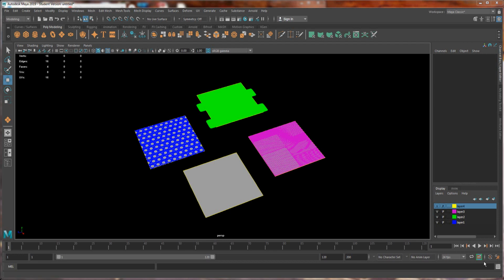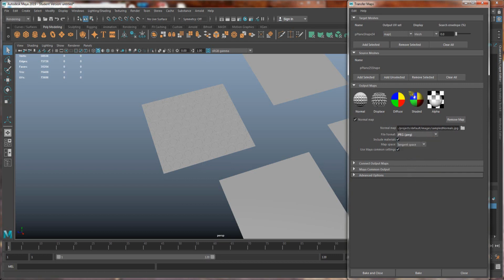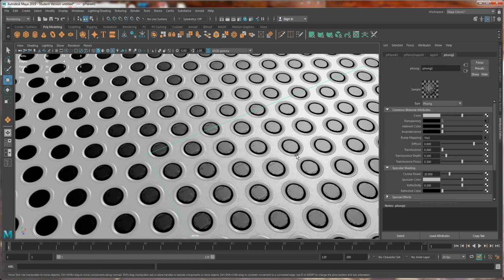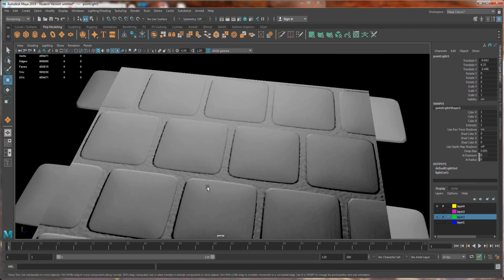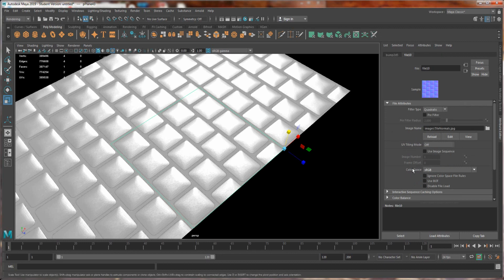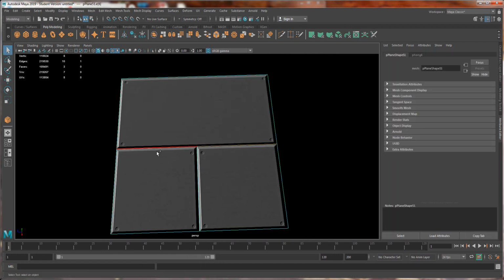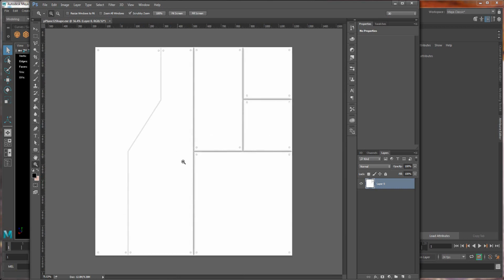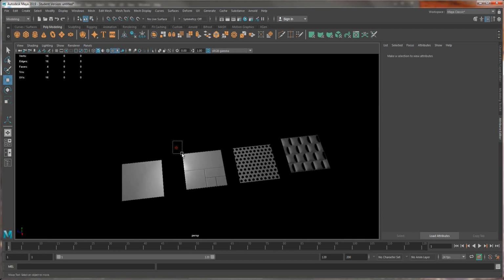Using the Transfer Maps to create assets